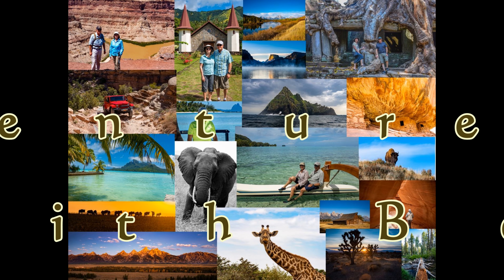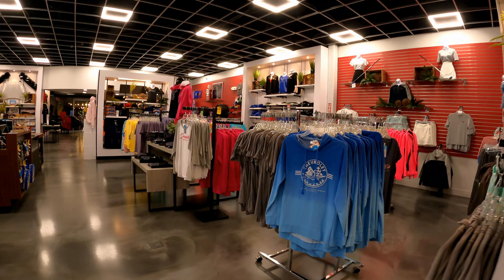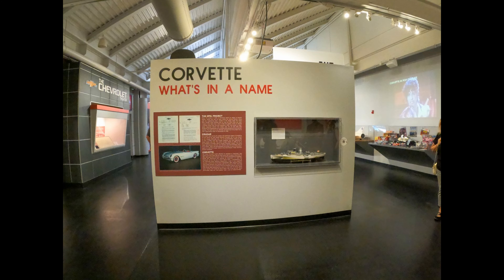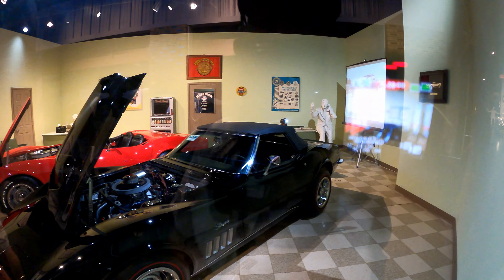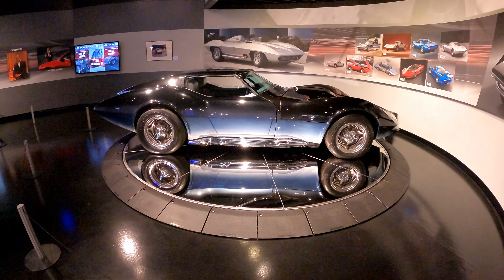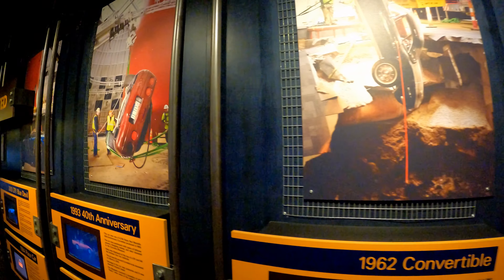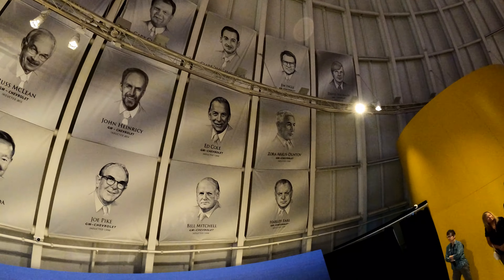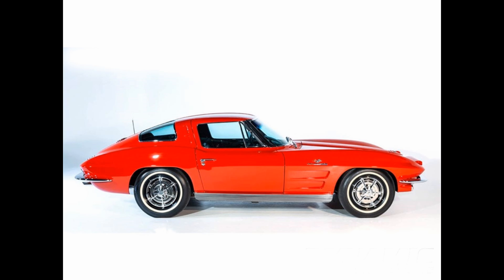An American Love Affair: 70 Years of the great American sportscar, the Corvette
The National Corvette Museum highlights the Chevrolet Corvette which is America's only true sports car. It is located in Bowling Green, Kentucky. It opened in 1994. See all the models of the Corvette and meet all the people to made the corvette one of the great cars produced in America. Let us know which Corvette model is your favorite. Be sure to watch to the end to see which is my favorite. Topics include: corvette z06 c8
2020 corvette
c8 corvette 2020
red corvette
corvette c8 2020
little red corvette
z06 2023 corvette
corvette 2023
corvette vs
c8 corvette
C8 corvette
c7 z06 corvette
c4 corvette
corvette car
c8 convertible corvette
corvette chevrolet
corvette z06 c6
c8 z06 corvette
corvette z06
corvette c7
corvette 2022 z06
corvette c8 z06
corvette c8 review
chevrolet corvette
chevrolet corvette c8
corvette c3
corvette c8 sound
c8 corvette exhaust
corvette song
corvette corvette song
corvette c4
corvette zr1
corvette exhaust
2021 corvette
corvette c8 2021
corvette c8 zr1
c5 corvette
chevy c8 corvette
chevrolet
chevrolet corvette c3
z06 corvette c8
stingray corvette
c3 corvette stingray
mid engine corvette c8
c2 corvette
corvette stingray
2020 corvette c8 mid engine
c8 z06
corvette c5
2023 corvette z06
corvette z06 2023
mustang
camaro
prince red corvette
prince
red corvette prince
chevy corvette
corvette c1
z06 c8 corvette
1980 corvette
z06 corvette
corvette 1980
corvette supercharged
c8 corvette z06
c8 corvette 2022
corvette c3 1969
corvette 2021
1969 corvette
2021 c8 corvette
c3 corvette side pipes
2023 corvette c8
corvette c8 zo6
zo6 corvette
corvette zo6
2023 z06 corvette
z06 corvette 2023
corvette
2023 corvette
forza corvette c8
c8 corvette convertible
corvette c8 stingray
c8 corvette sound
corvette sound
c3 corvette for sale
c8 corvette forza horizon 4
c7 corvette
2020 corvette c8
corvette 2020
corvette c7 z06
corvette z06 vs
corvette c8 exhaust
c8 corvette review
corvette c6 z06
corvette c6
c6 corvette
corvette 2022
2022 corvette c8
corvette c8 2022
chevrolet corvette c7
corvette z06 sound
dodge viper vs corvette
corvette c9
C3 Corvette
2022 z06 corvette
2021 corvette z06
corvette 2021 z06
zr1 corvette
chevy corvette c4
corvette c8 2023
corvette c8
2022 corvette
2023 c8 corvette z06
corvette zo6 2023
2022 corvette z06
chevrolet corvette 2023
chevrolet corvette z06
2023 chevrolet corvette z06
2023 chevy corvette z06
2023 corvette z06 reveal
corvette z07 2023
2023 corvette z06 price